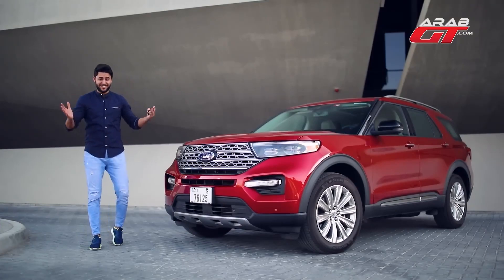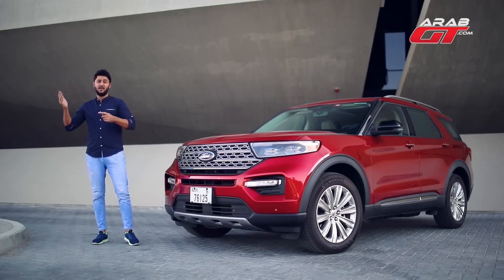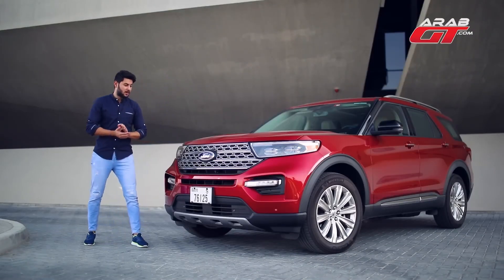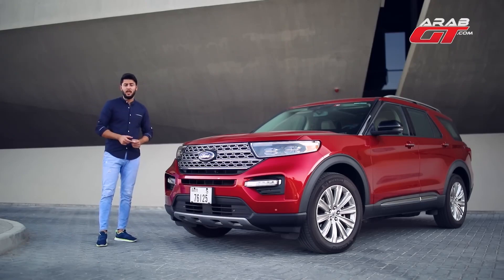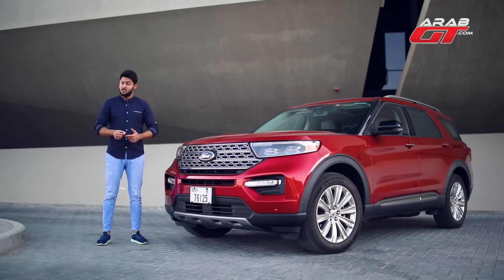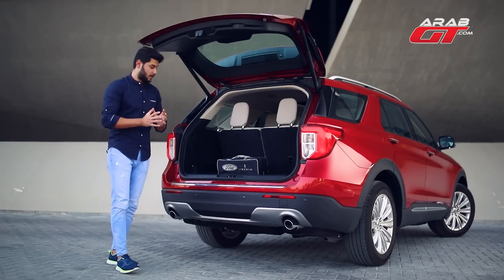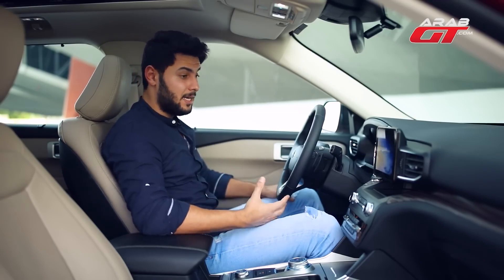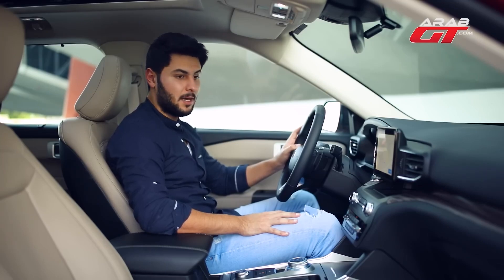2020 Ford Explorer Review: Ready For Adventure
If you're looking for a dependable vehicle that can take you anywhere, then the 2020 Ford Explorer is perfect for you! In this review, we'll take a look at the features and performance of the 2020 Ford Explorer, and tell you whether or not it's ready for your next adventure.

The 2020 Ford Explorer is a versatile vehicle that can handle a range of terrain and weather conditions. Whether you're looking for a vehicle that can travel off-road or commute to work, the 2020 Ford Explorer is the perfect choice for you! So check it out, and see for yourself how the 2020 Ford Explorer can prepare you for your next adventure!